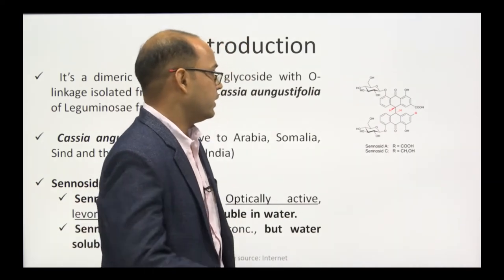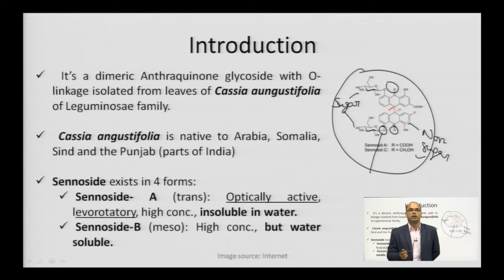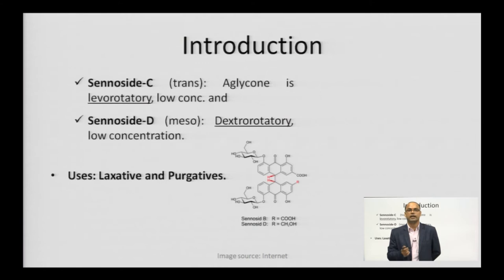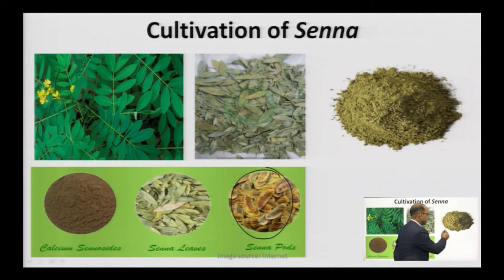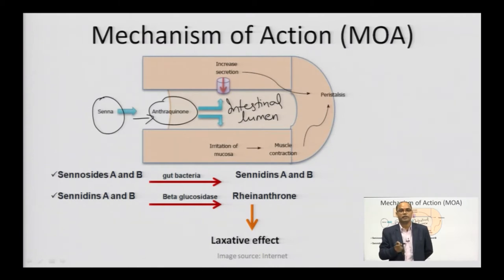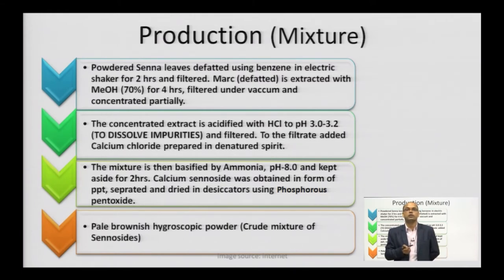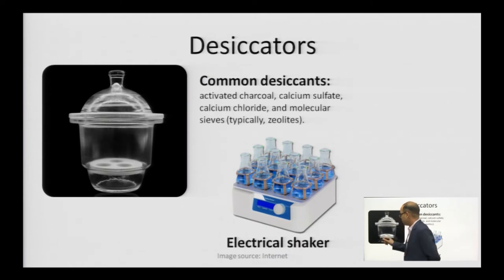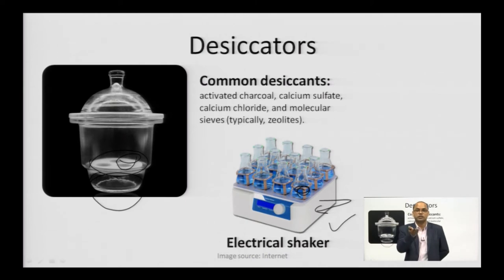Pharmacognosy and Phytochemistry-II | Industrial Production, Estimation | AKTU Digital Education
Pharmacognosy and Phytochemistry-II | Industrial Production, Estimation and Utilization of Phytoconstituents- Sennosides |